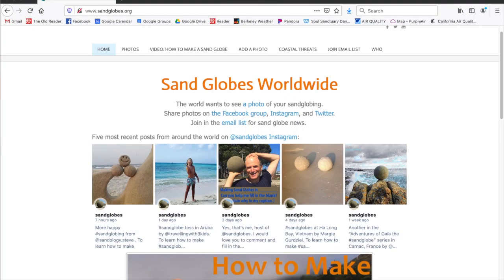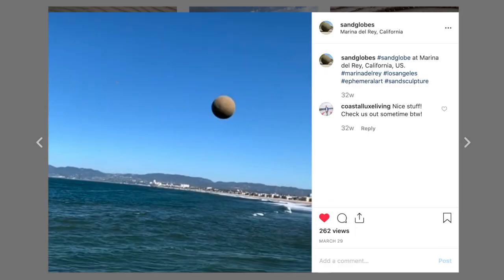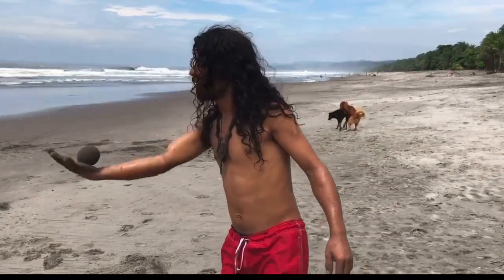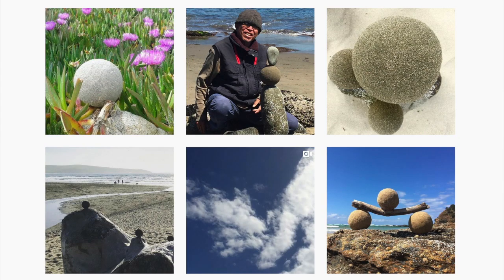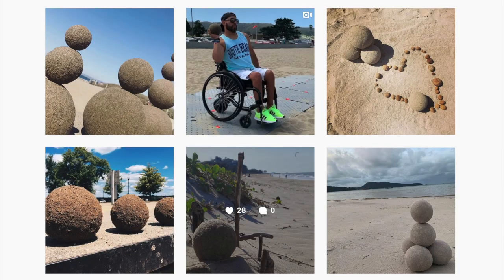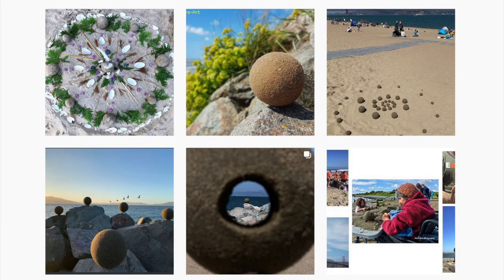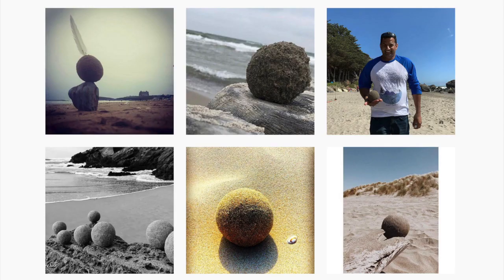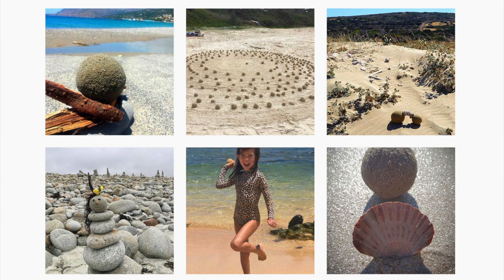Sand Globes Worldwide Project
Since discovering a technique for making near-perfect spheres from just sand and water in 2000, I've used sand globe making in this project to connect people with each other and with coastal areas. I've spread sand globe making worldwide using social media sandglobes and sandglobe and a 4-minute "how-to" video on YouTube